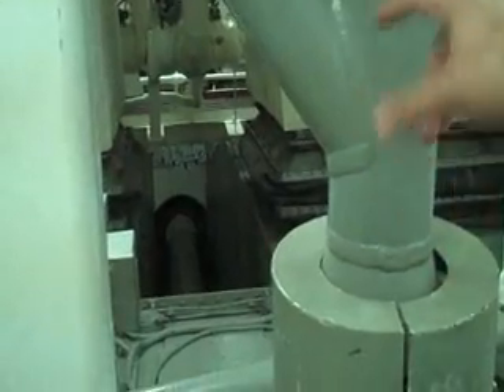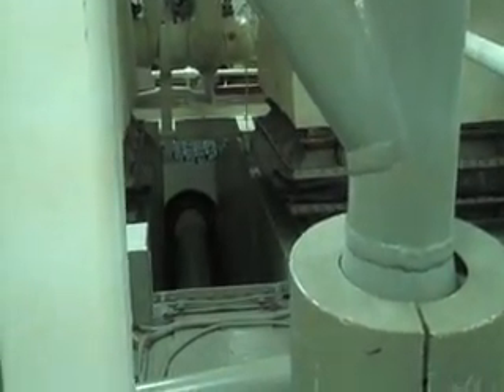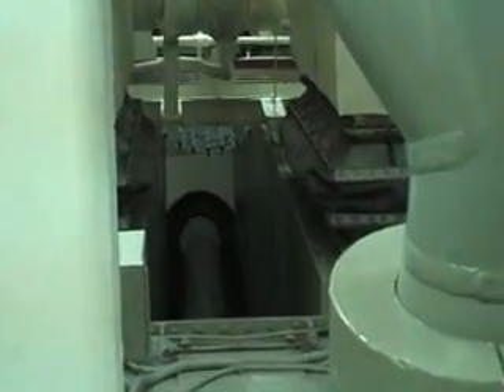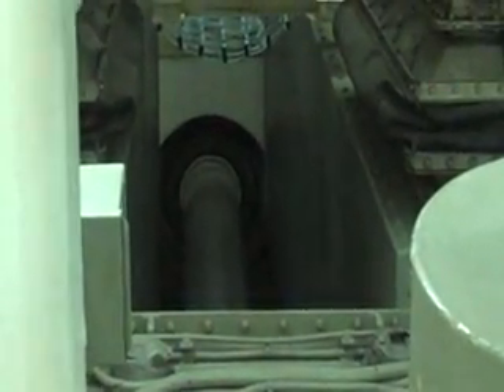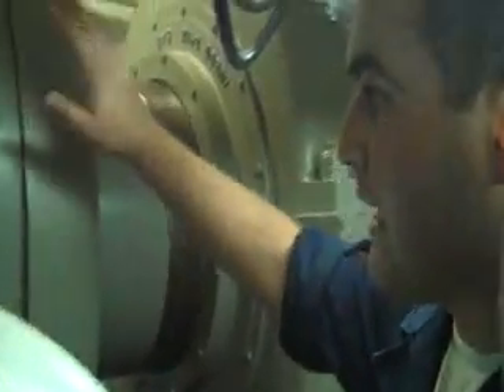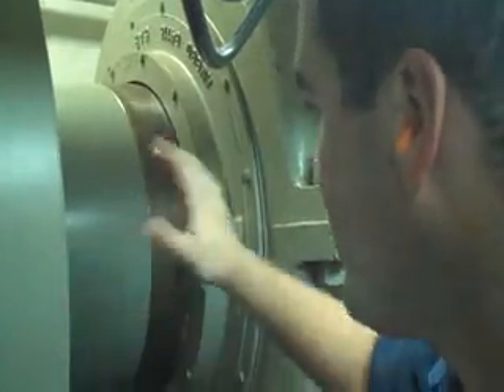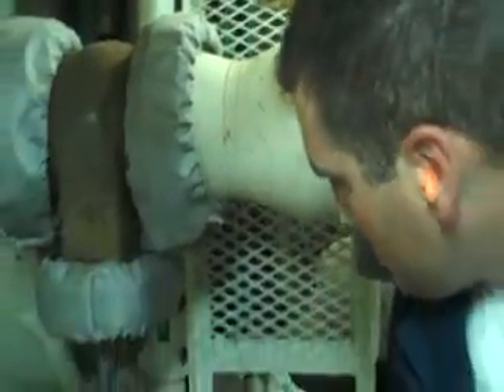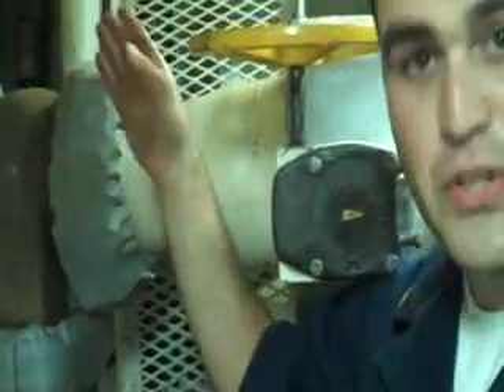USS Donald Cook Engineering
The engineering spaces of USS Donald Cook, while the vessel is underway on the Gulf of Aden, patrolling for pirates, in September 2009. Ensign Justin Kelly guides the tour. Video by David Axe.